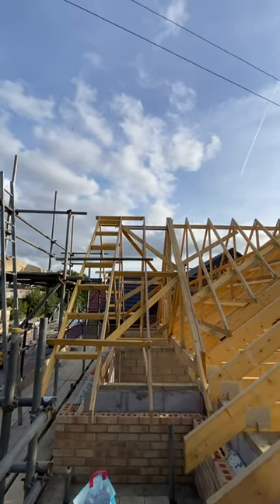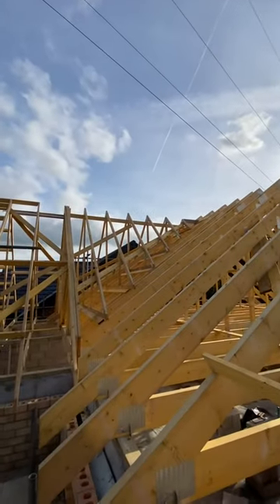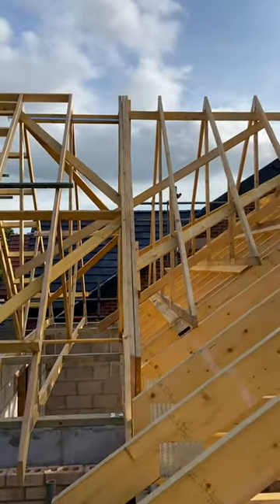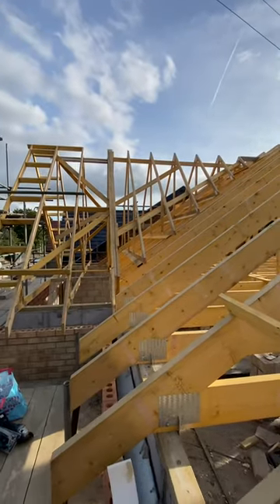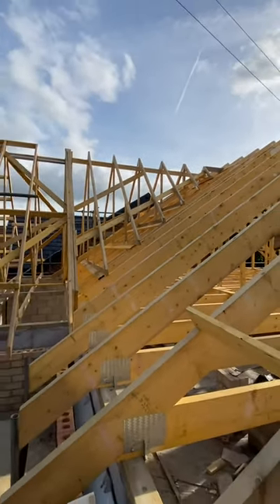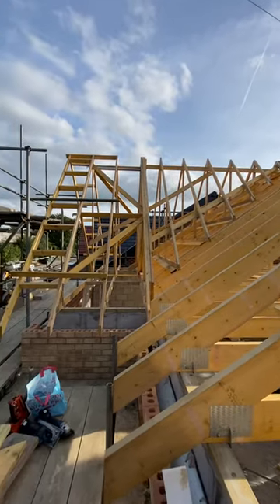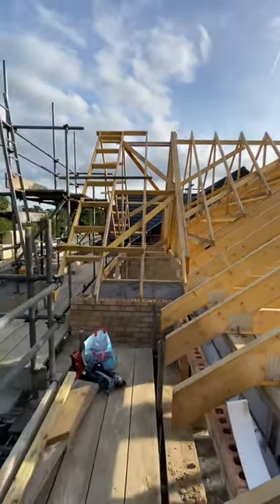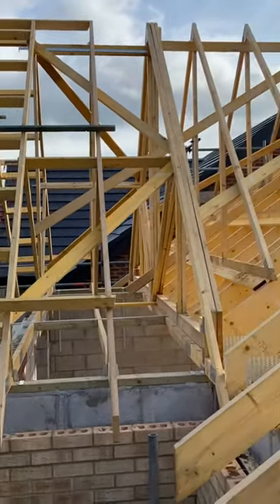Completion of diminished valley trusses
This is the last video and breakdown of the set up on an apex truss into diminished valley trusses. The only thing left to install would be sunken valleys or over layer valleys depending on what valley finish there is, wether it be lead or GPR